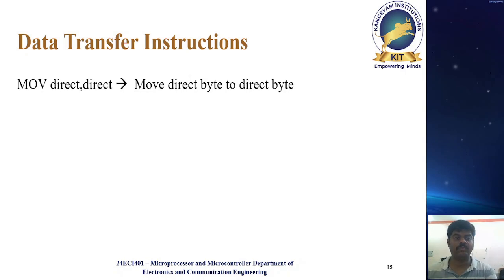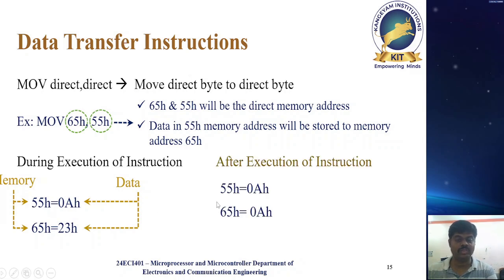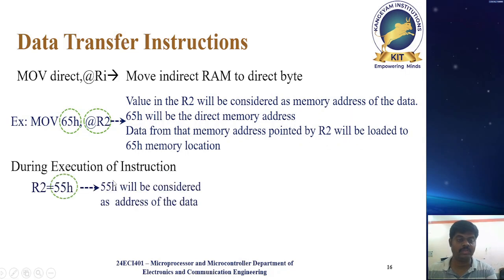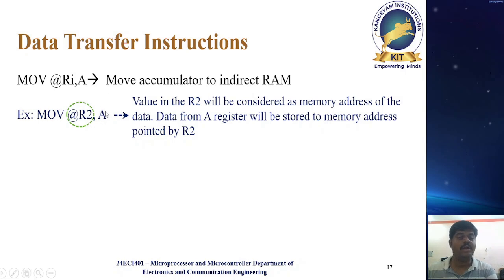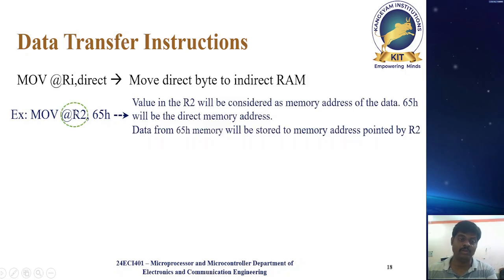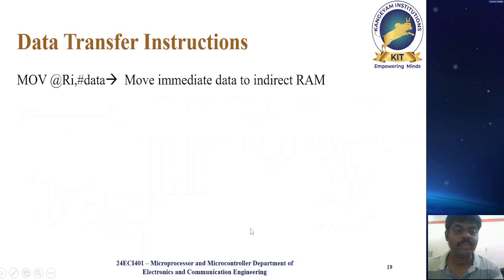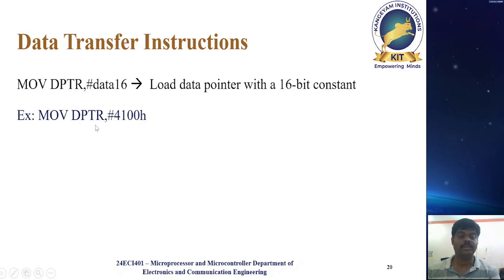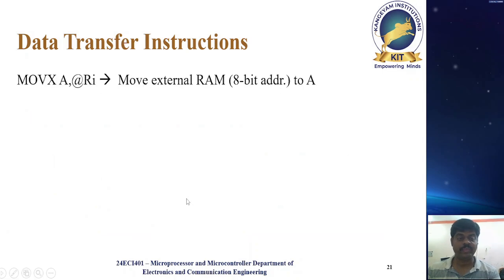Instruction set 8051 Part 2